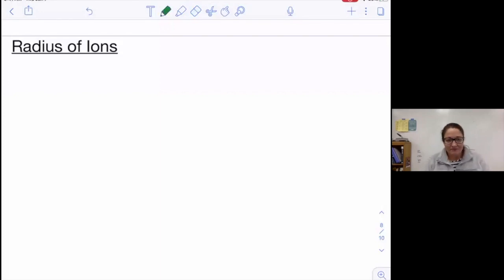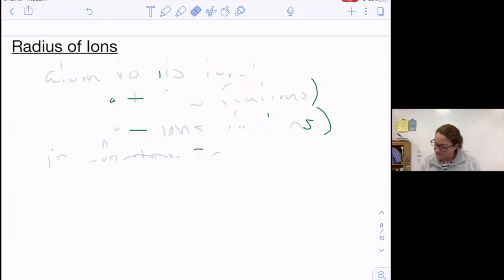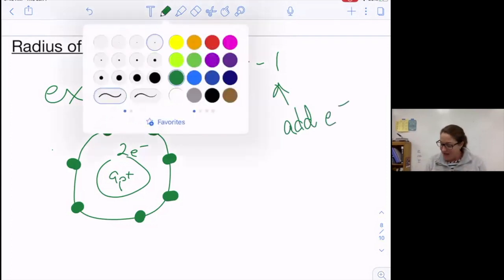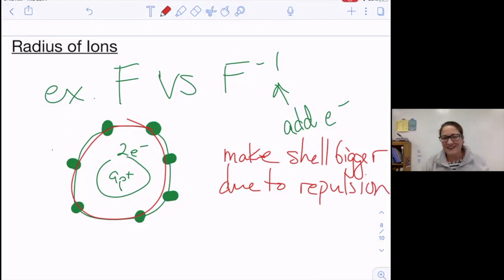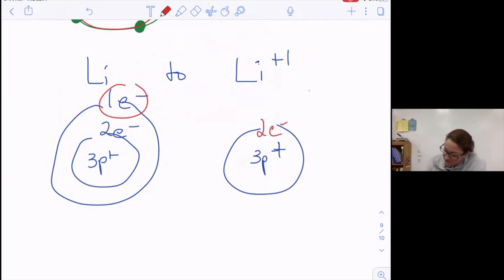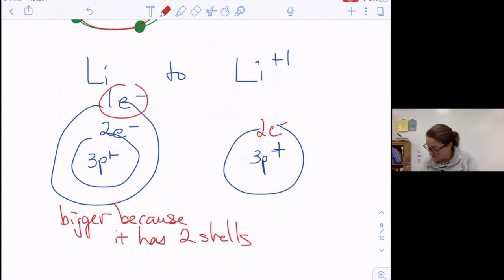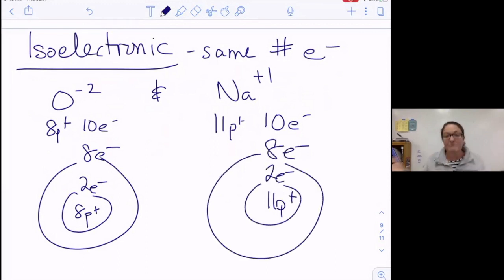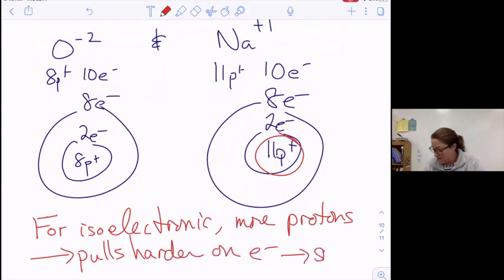Ionic Radius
+ ions, - ions, isoelectronic species